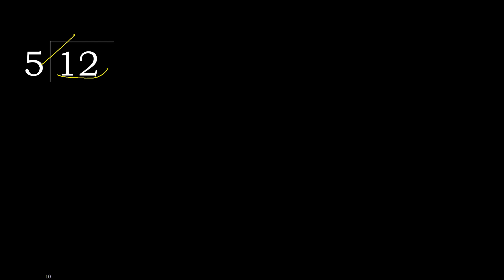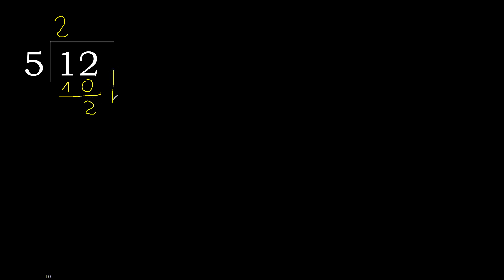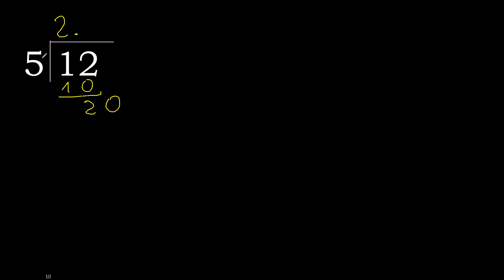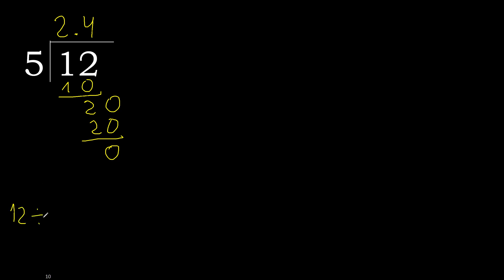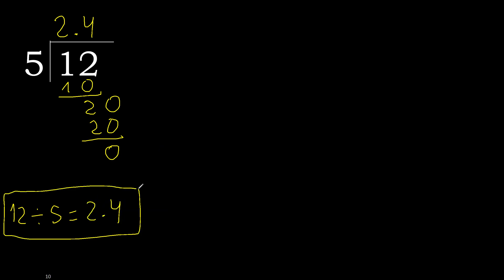Divide 12 by 5 , decimal result . Division with 1 Digit Divisors . How to do